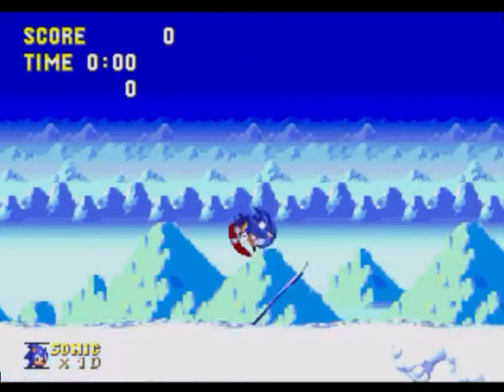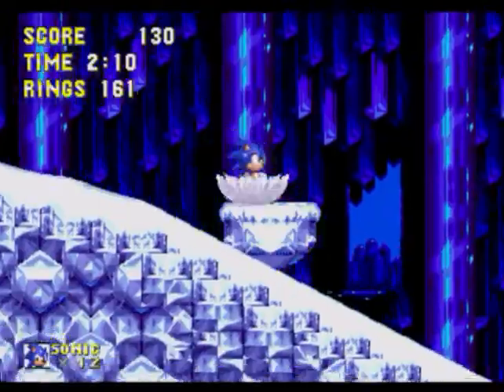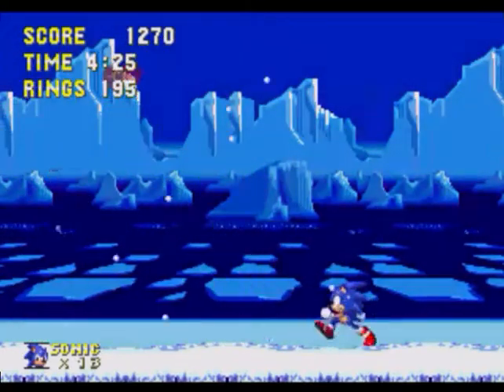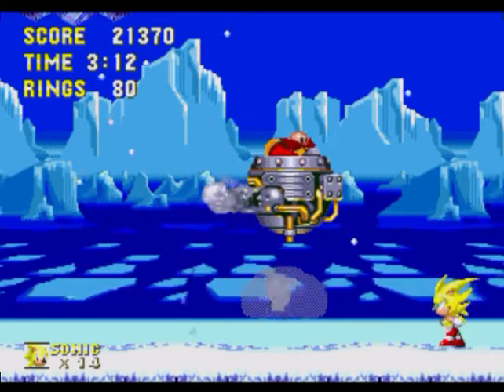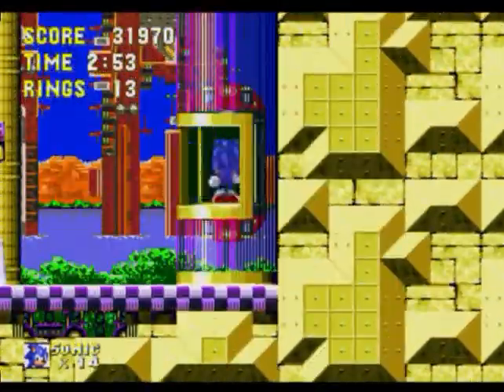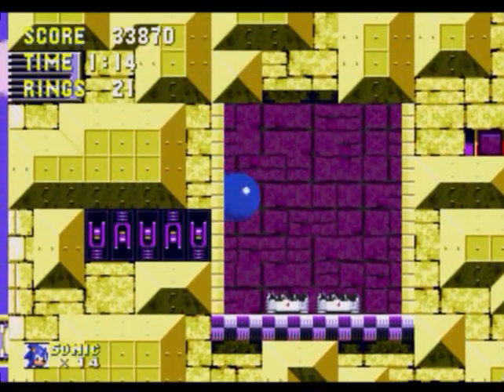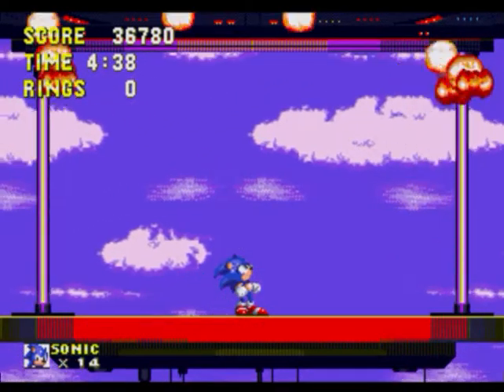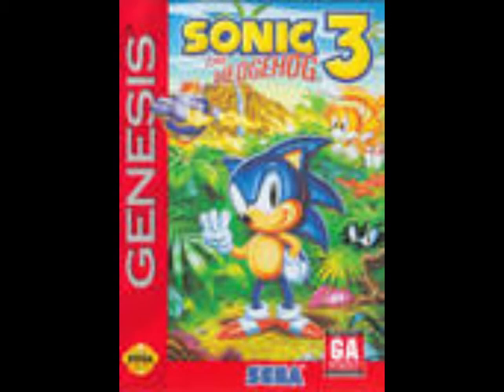Let's Play Sonic the Hedgehog 3 & Knuckles part 4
Today is technically the half way point of the game, because we finish the Sonic 3 segment of the game, so et excited for that!
We also managed to stop Dr Eggman from relaunching the death egg into space. Hope we can keep it that way!

PS The song used at the end o the video was one of my original song on my music channel.
Check it out if you're interested